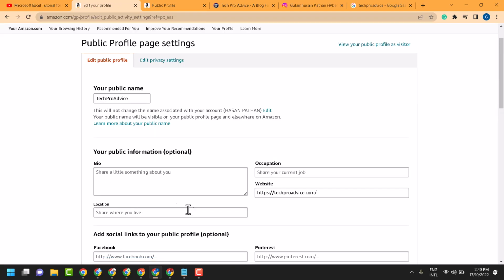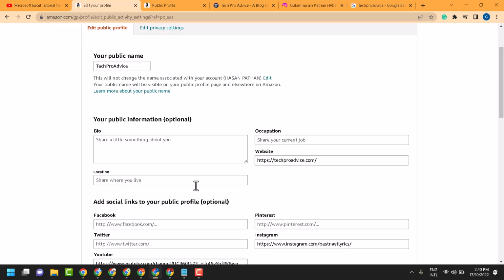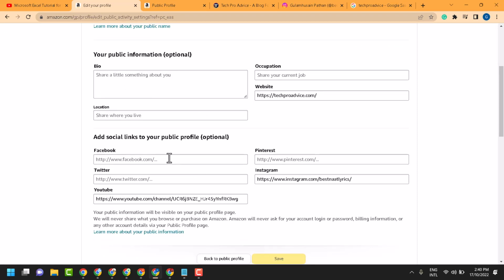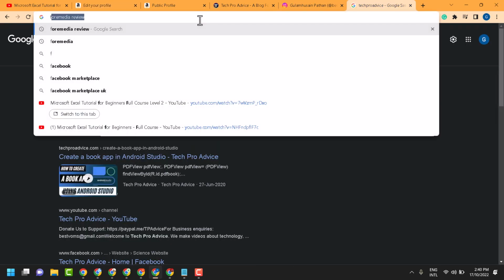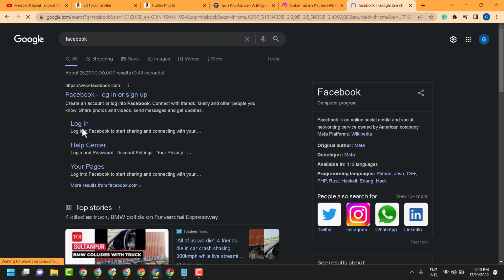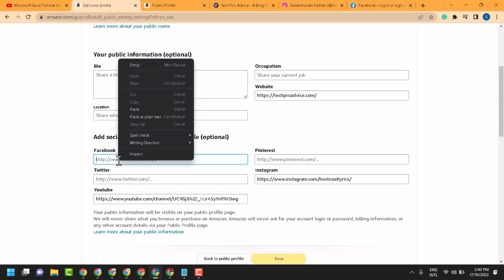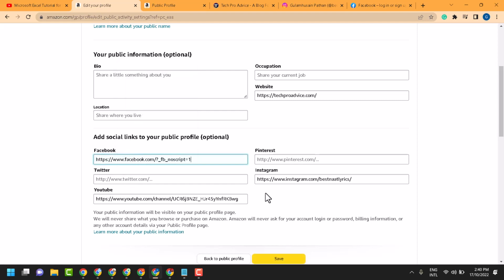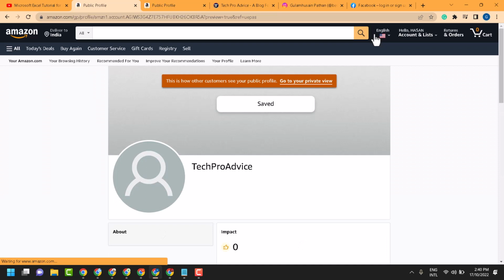How to Add facebook Account to Amazon